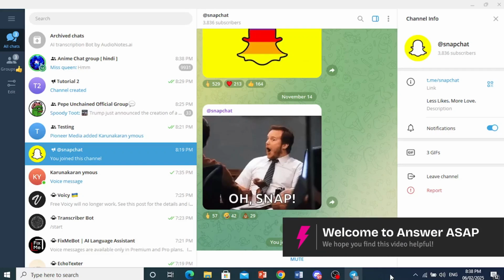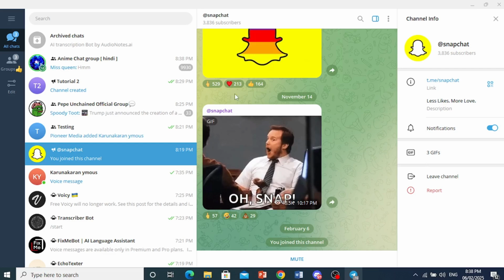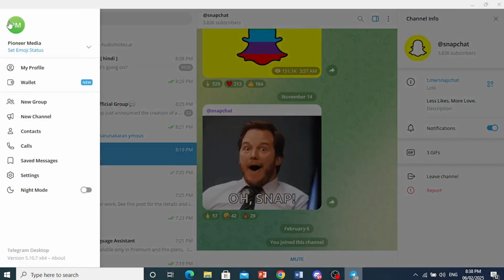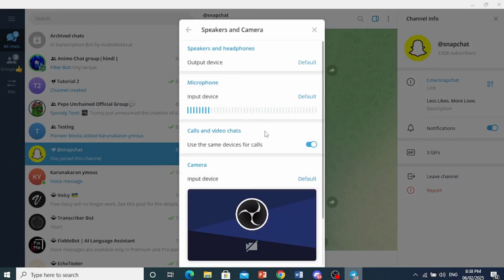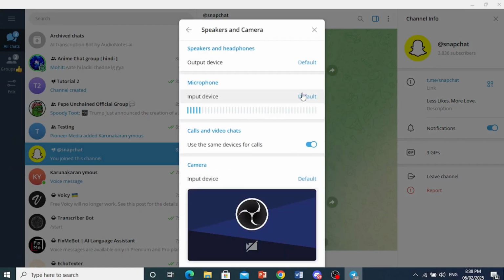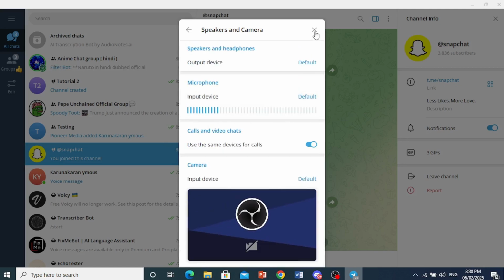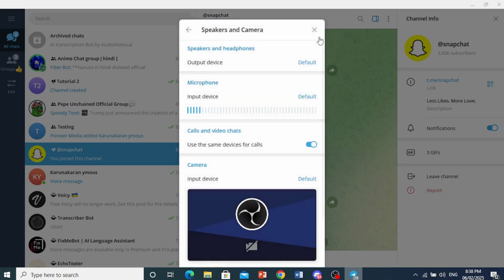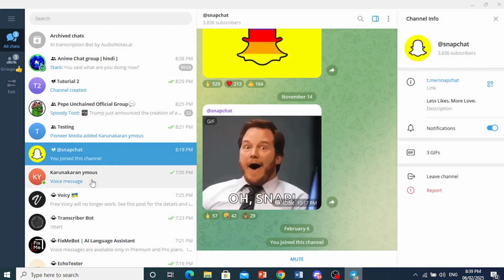How to Video Call on Telegram in Laptop (Step by Step)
Want to make a video call on Telegram from your laptop? This step-by-step guide walks you through starting a video call using Telegram Desktop or Telegram Web. Learn how to enable camera settings, adjust audio, and enjoy seamless video communication.